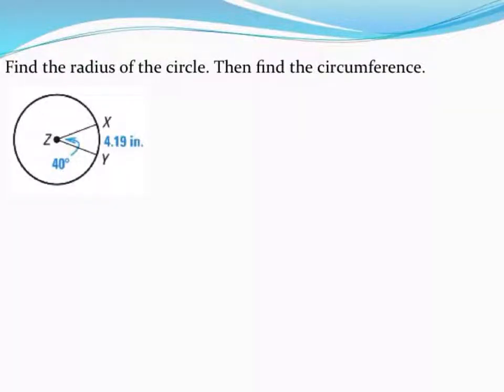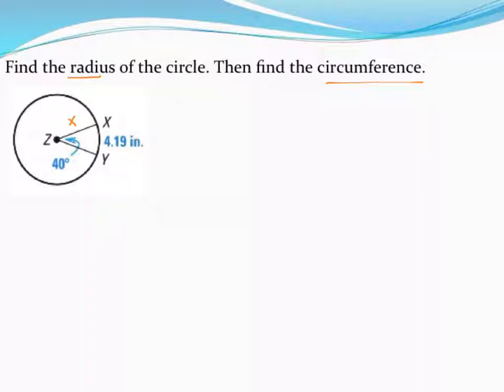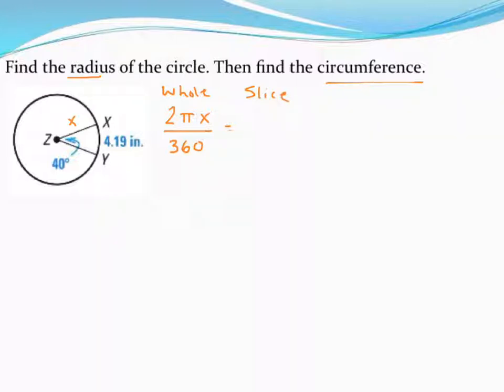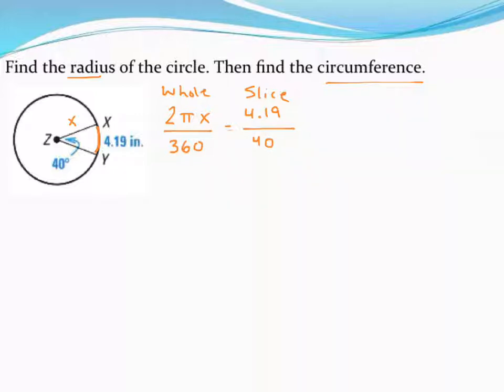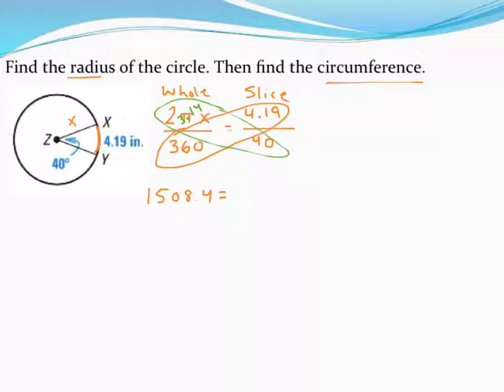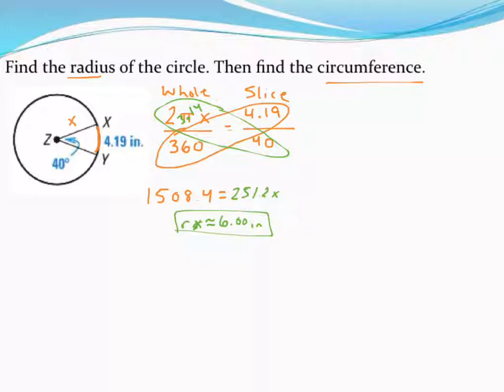Working backwards to determine the radius:area of a cirlce given the arc length